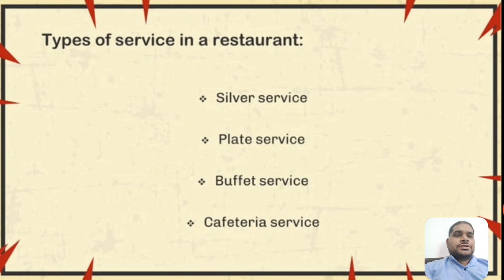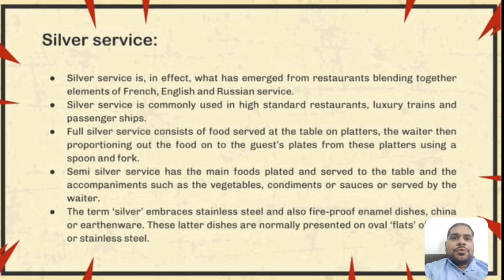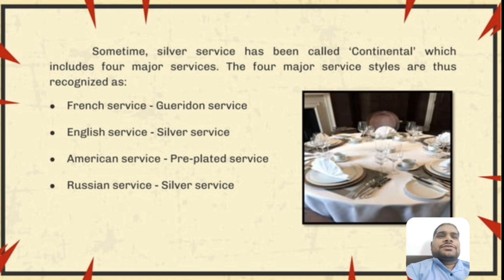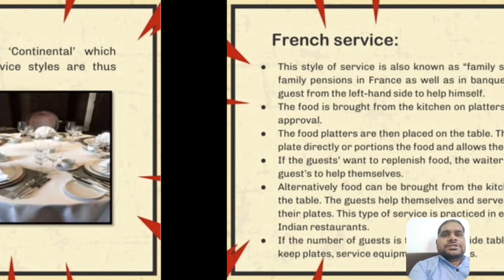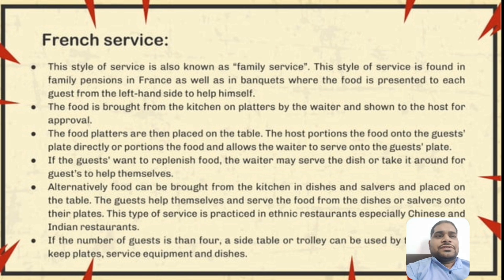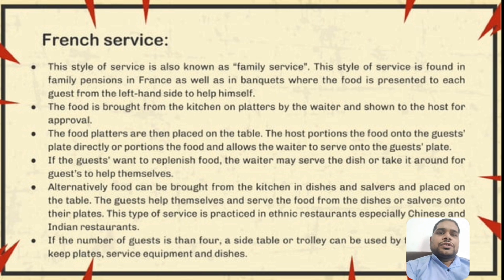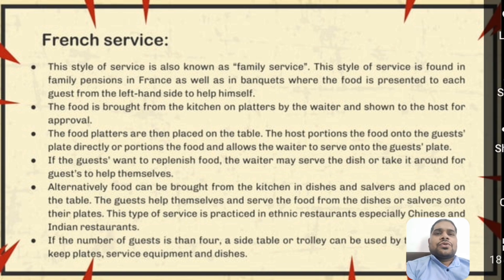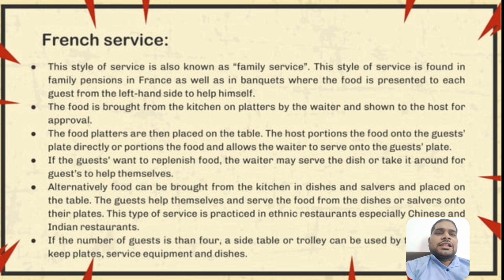Types of Service in a Restaurant By Dinesh Sharma